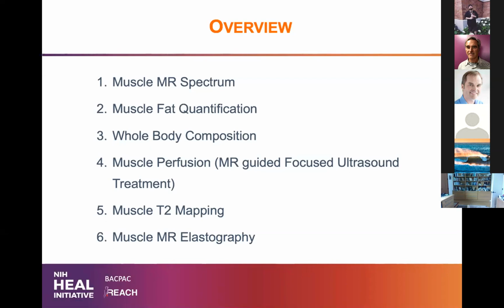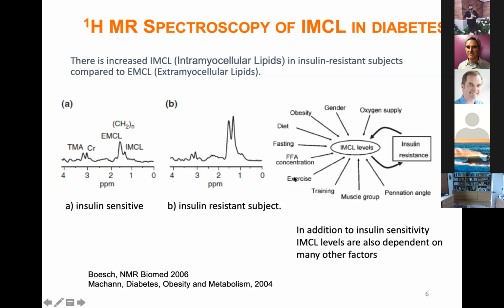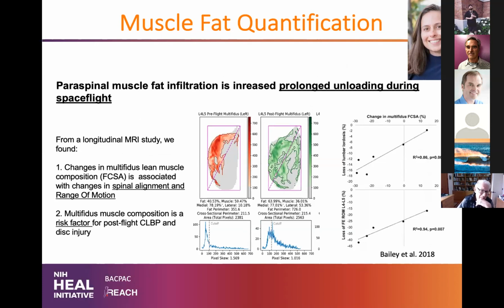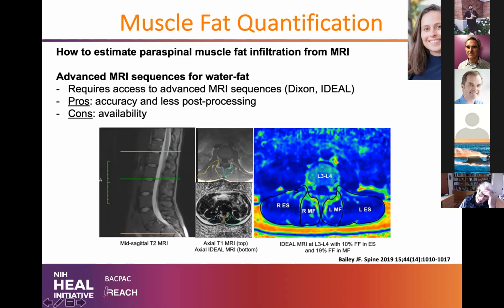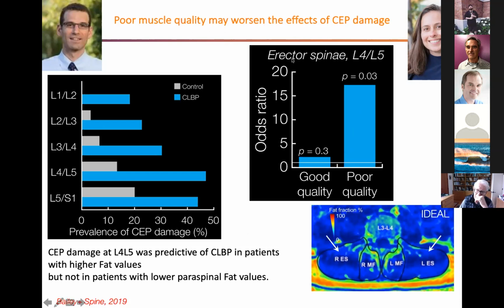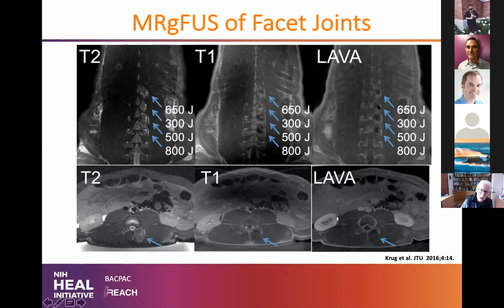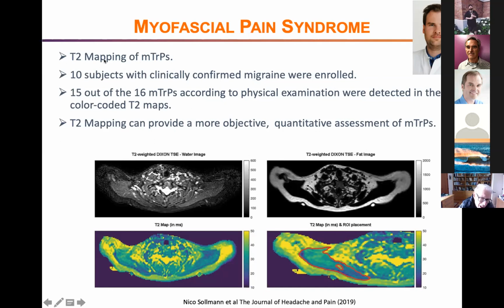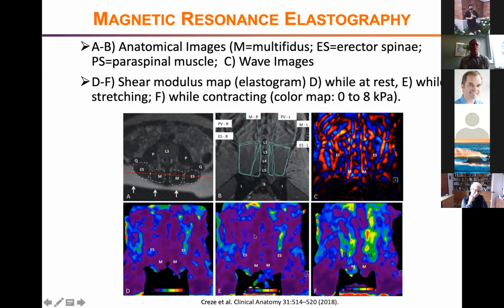Dr. Roland Krug (UCSF) “Muscle MRI: methods and applications”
Taken from "The role of muscles in low back pain", a symposium held by the Core Center for Patient-centric, Mechanistic Phenotyping in Chronic Low Back Pain (REACH) on August 26th, 2020.